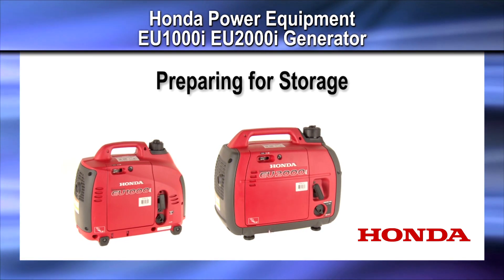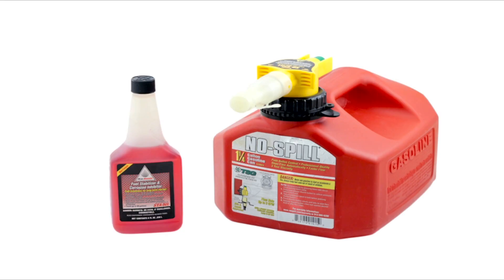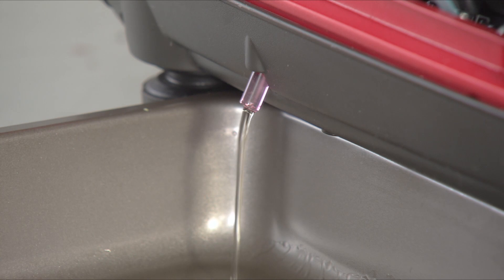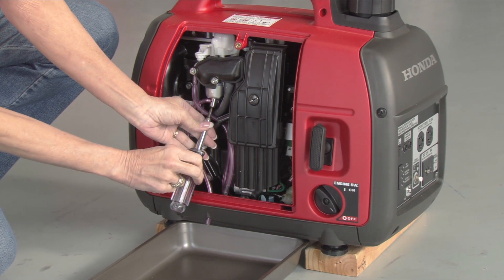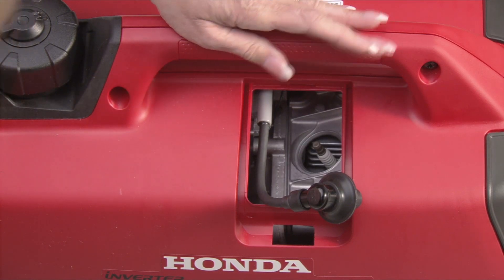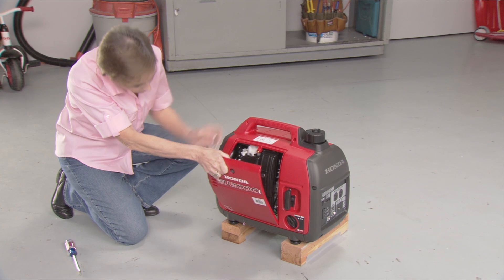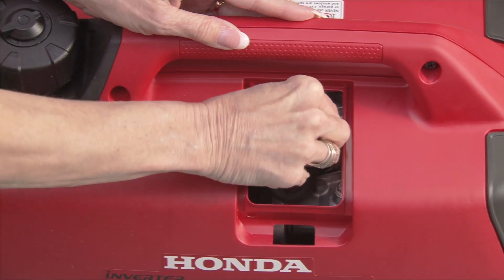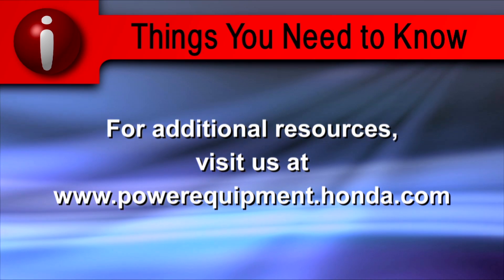EU1000i and EU2000i Generator Storage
In this video, we will show you how to properly store your EU1000i or EU2000i generator.